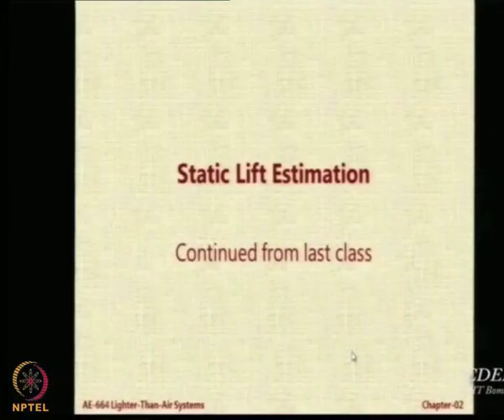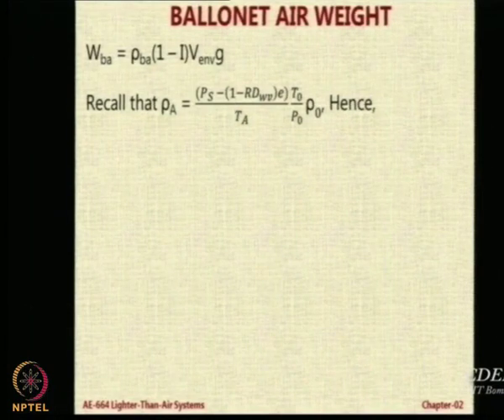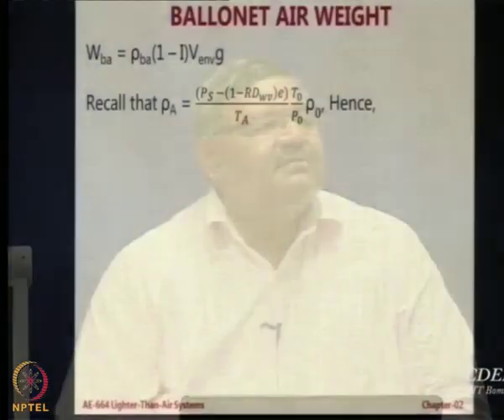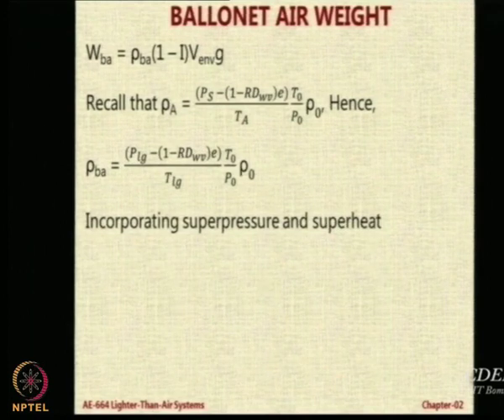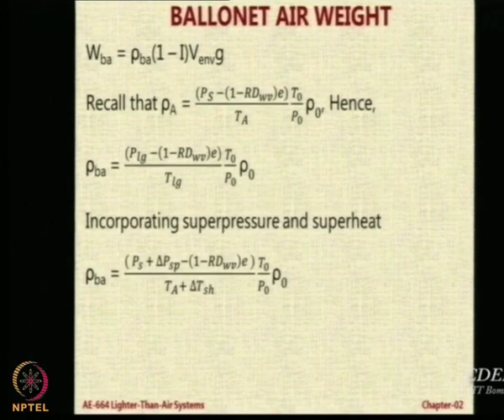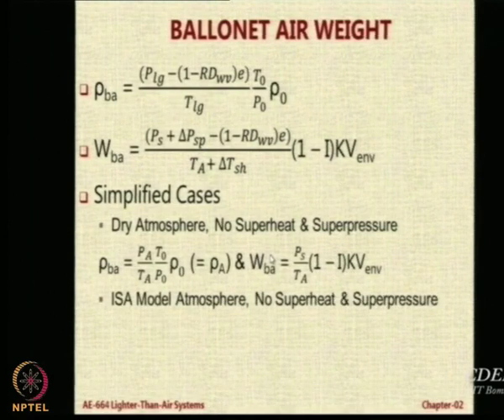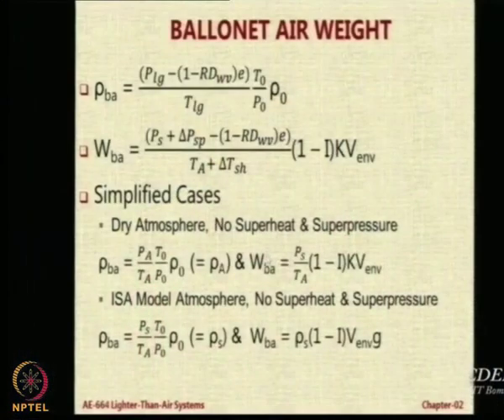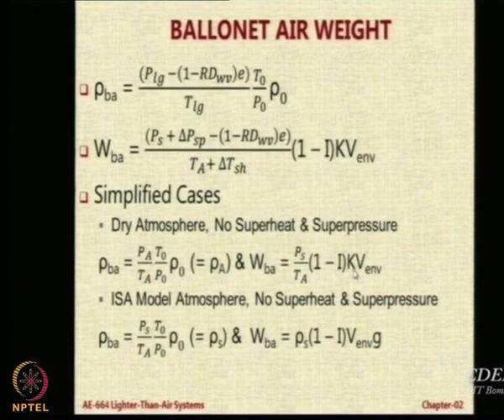Lecture 32: Ballonet Air Weight Estimation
Ballonet Air Weight